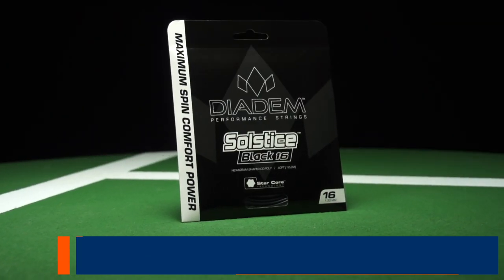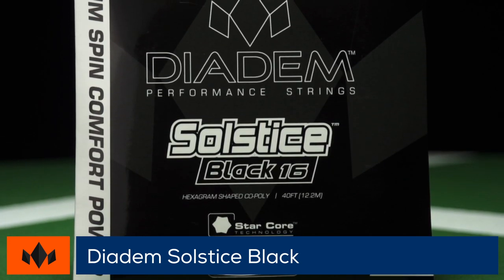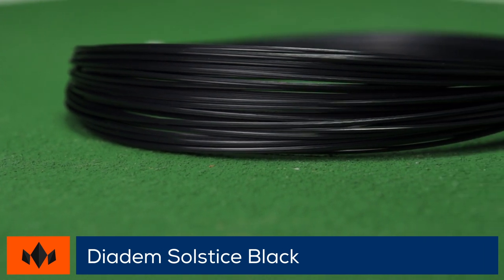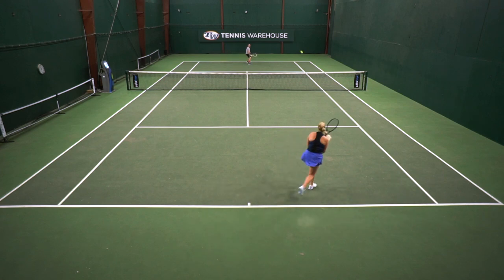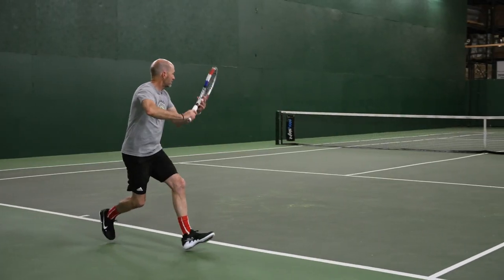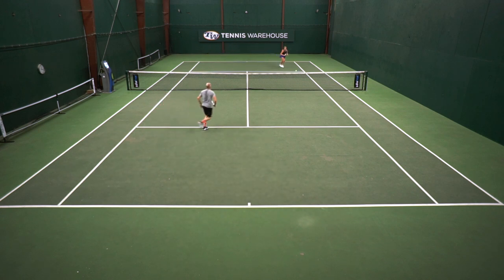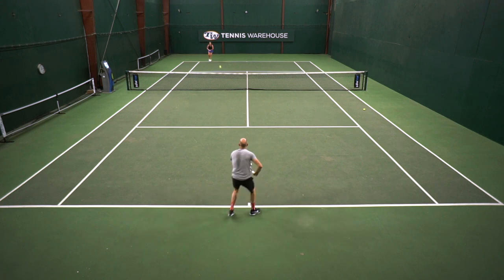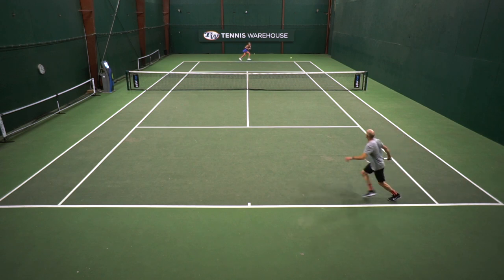Tennis Warehouse String Review: Diadem Solstice Black (spin & comfort from a co-poly!)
Spin! Spin! Spin! Comfort! Comfort! Comfort! This sharply shaped co-poly offers massive spin-potential and above average comfort for a poly-based monofilament.